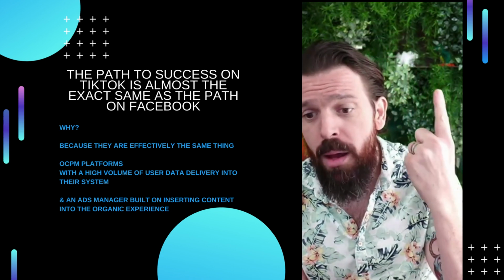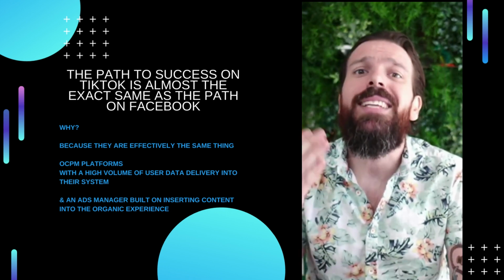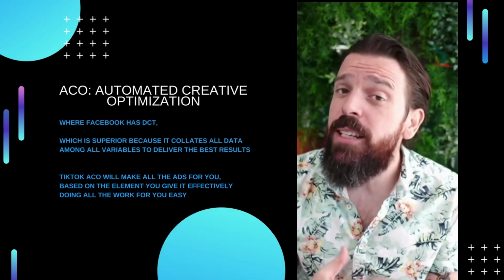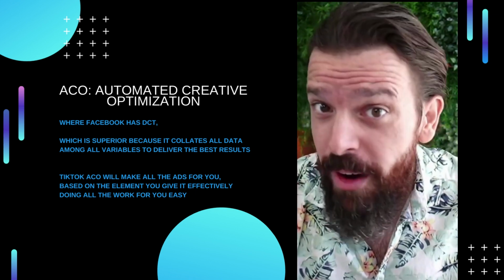ACO TikTok Ads Flywheel : How to Automate Creative Testing with Ease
--- ACO TikTok flywheel

How to make creative testing easy

By leaning into what the platform wants

And placing the scientific method
Above taking guesses with your money

Resources:
Apply for the Facebook Ads MBA Program: Submit.FacebookDisrupter.com

Remember kids
Guesswork
Is more work
Than using science

Also makes way less money at scale

1st let’s establish some
OBJECTIVE FACTS

A: TikTok is an oCPM platform that favors user experience above all else

B: TikTok “wants” new content often

C: Data Volume & Integrity improves Applied AI

D: Consistent Improvement beats guesswork at scale

Do We Agree?

oCPM platforms & User Experience

People log into TikTok for the experience

No one logged into to see the hard work that you’re trying to force on them

If all you ever saw was marketers that selfishly put their business results over your happiness

You’d never login again

TikTok “wants” new content often

The experience thrives on new content

This is both due to the easily disposable nature of the content as well as how they’ve trained people to experience their environment

This is their unfair advantage in the marketplace

Fresh Dopamine Hits Often

Data Volume & Integrity improves Applied AI

Like every form of data-based decision making
The quality in volume of data is tremendously important

Dataset size equals confidence

In Machine learning, this also teaches the AI how to be better at achieving the goal of the software

Consistent Improvement beats guesswork at scale

Regularly improving your avg performance

I.e. reducing CPA

Turns an

“if I’ll be successful”

into

“when I can spend more”

2% a week

Is a consistent 3X a year

& nearly 30x in 3 years

Or you could 5x right now

& struggle to keep it

So how do we test Ads on TikTok
for dynamic and consistent improvement
with the highest level of confidence
to scale our account

It’s really three easy steps

#1: Broad audience Automated ads

#2: 3 Creatives & 3 copy

#3: Replace bad ideas w/ new options

Improve your avg KPI

We target broad
…because we don’t wanna pay extra to ensure good impressions aren’t served

We establish a large enough variety of ads for platform choices but a small enough variety for insight

We can use organic
and/or spark Ads
to evaluate choices to use to replace poor ones

TikTok will build out all the ads for you

What to Turn off:
High Spend & Bad Results
Same Video as good w/ Different Copy & Worse Results

How to add new creatives:
Go to the Ad Level
Hit “Create”
Add video via “Creative Materials”

YOU CAN ADD UP TO 30
So don't remove any Videos

The point here is threefold

1: You can consistently improve the choices the system makes

2: Indexing performance against Business Partner needs is key to success

3: Instead of chasing guesses, you can use data and validated elements to implement Kaizen into your SOP

Easy Wins